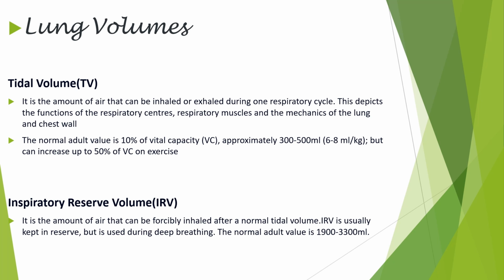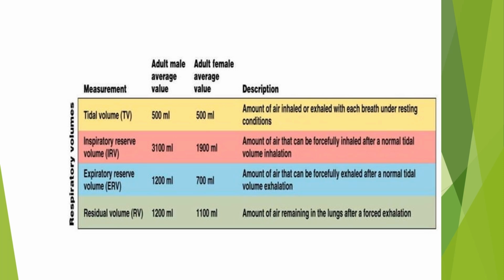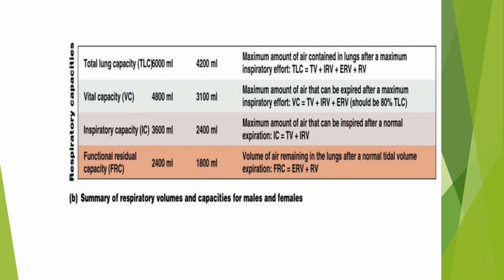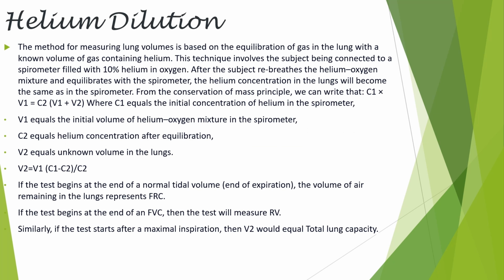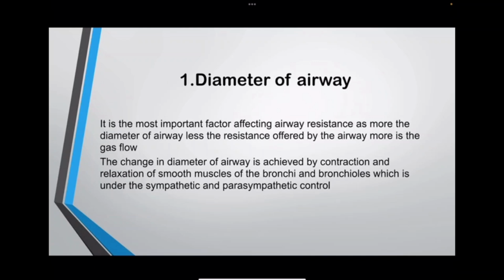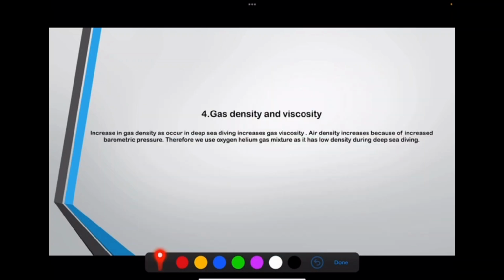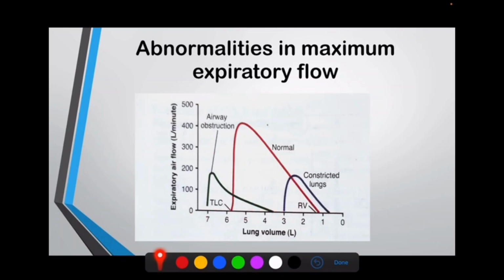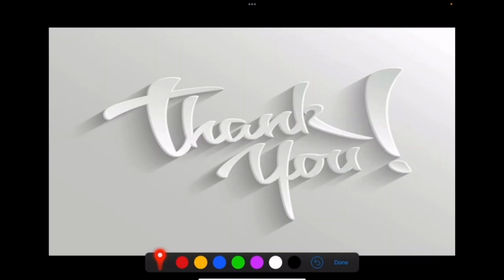1 October 2024